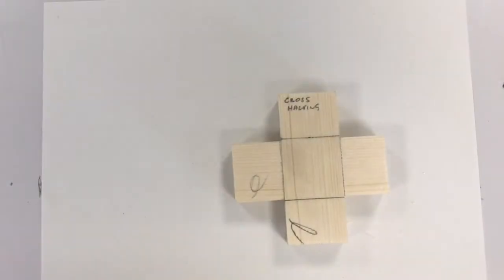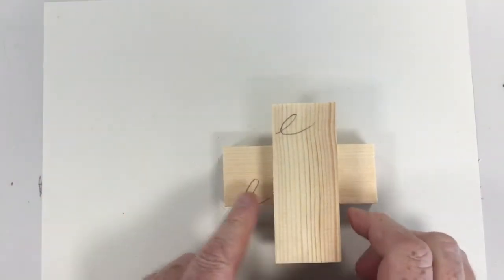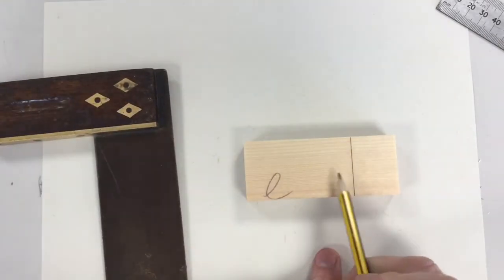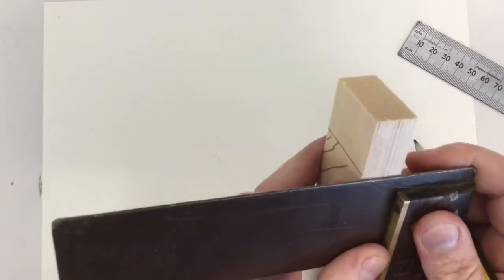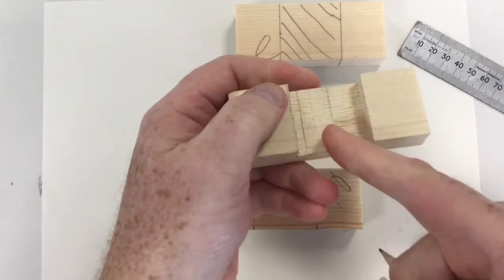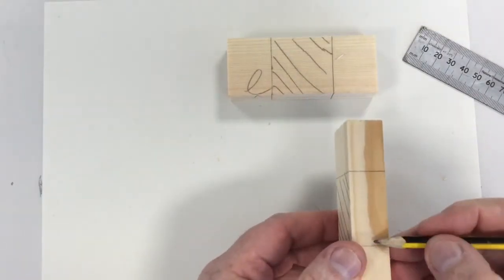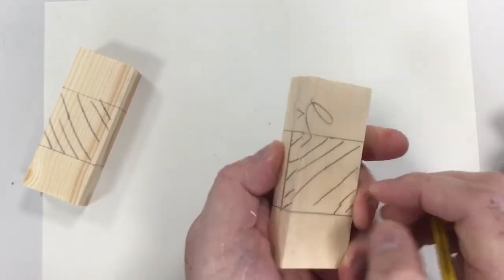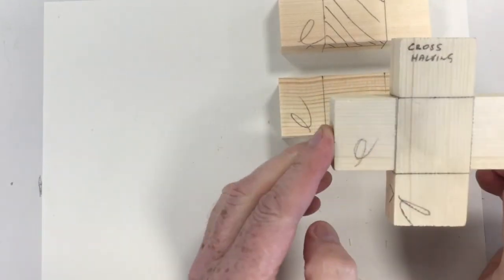Wood Joints - Cross Halving (Marking Out)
Measuring and marking out of a cross halving joint